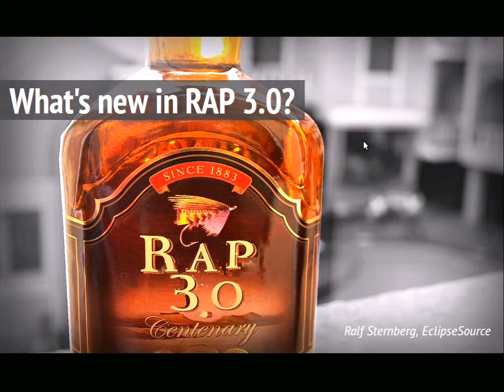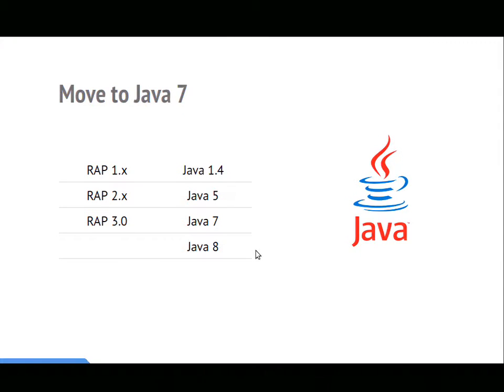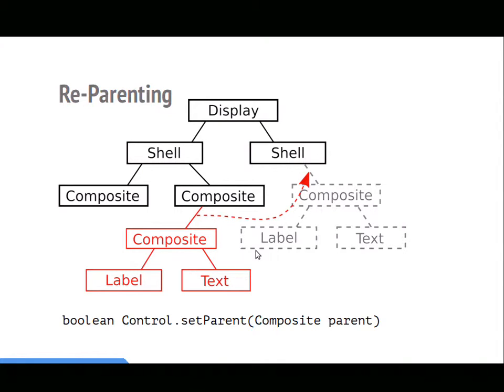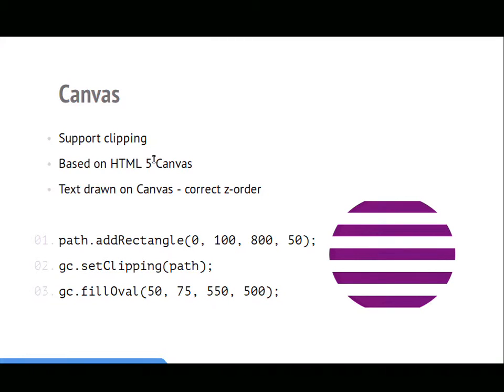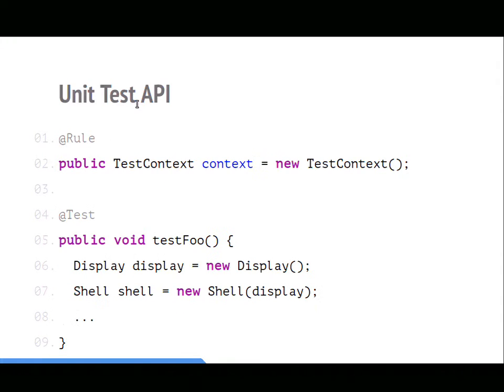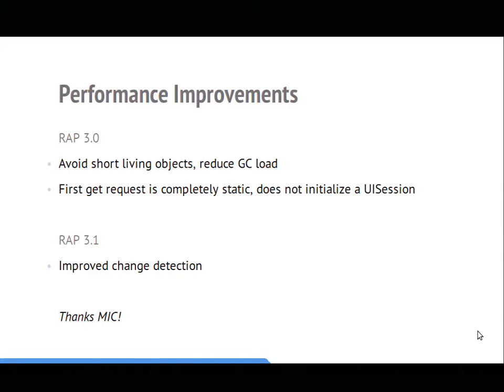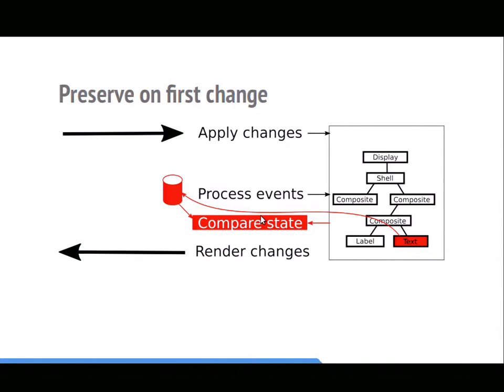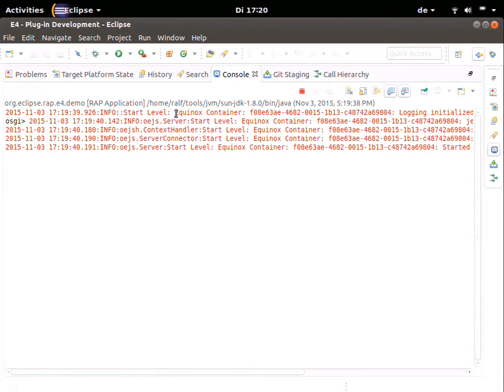What's new in RAP 3.0?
RAP 3.0 has been released in June 2015. This major release mainly stands for a modernization of the framework and a significant performance improvement.

In this talk, I'll show some live examples of new widgets and features, explain what has been changed, and what further changes we're working on. I'll also talk about performance and provide some hints for tuning and load testing your application.

Since the support for Eclipse 4 Applications has improved in this version and more users consider E4 as an application platform, I'll also give an update on this topic and present a demo of E4 running on RAP.

Ralf Sternberg